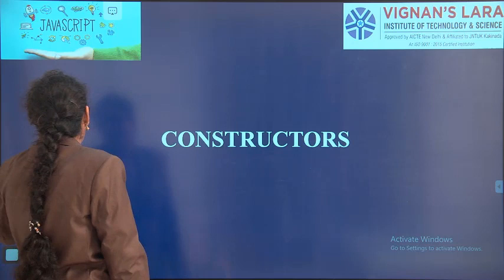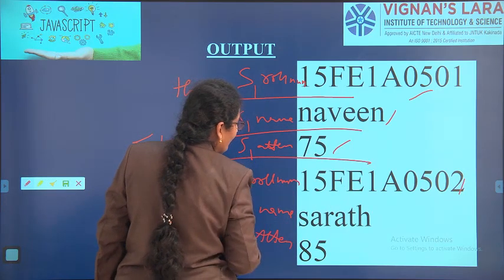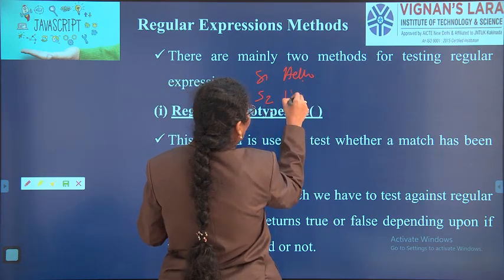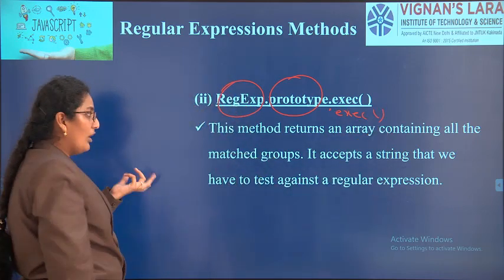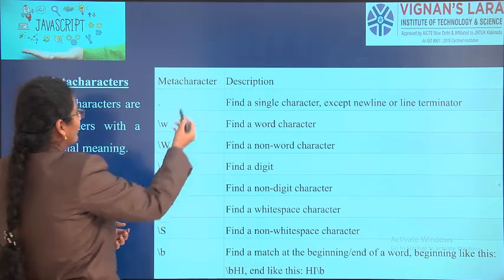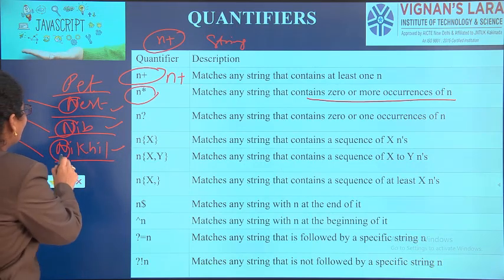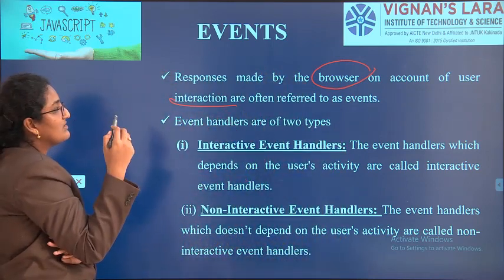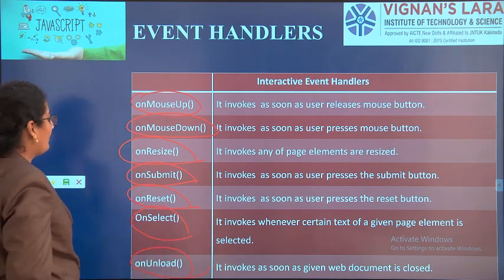java script constructs